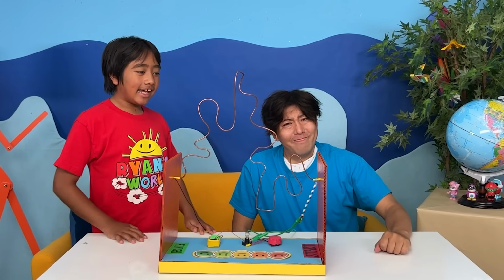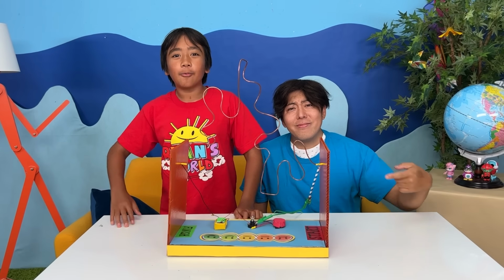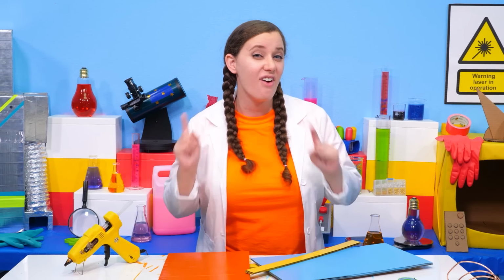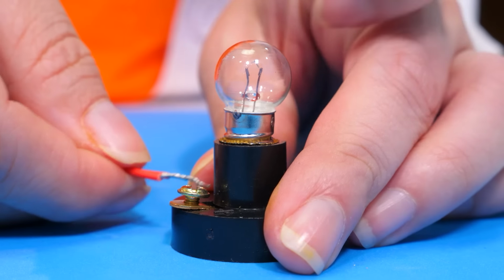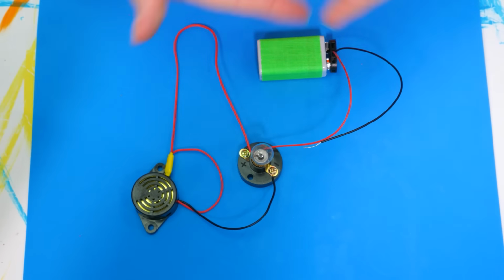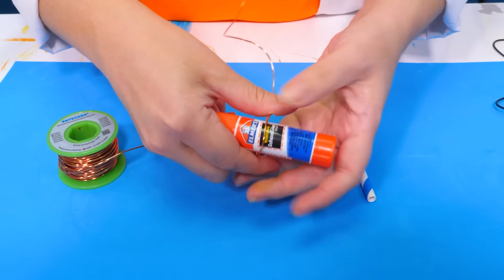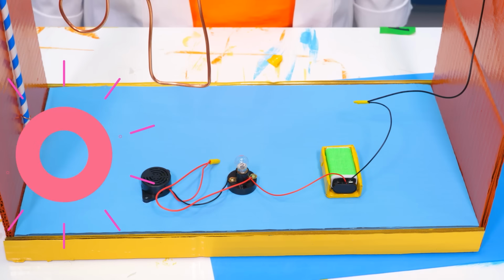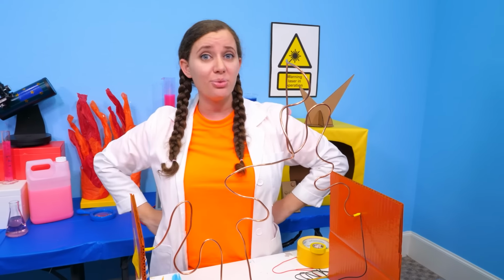Don't Touch The Wire Challenge!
Don't Touch The Wire Challenge! How to build your own DIY Buzz Wire Game Focus Challenge for Kids with Ryan's World!